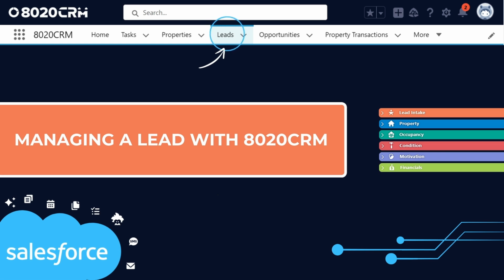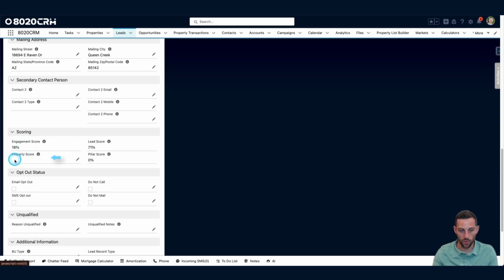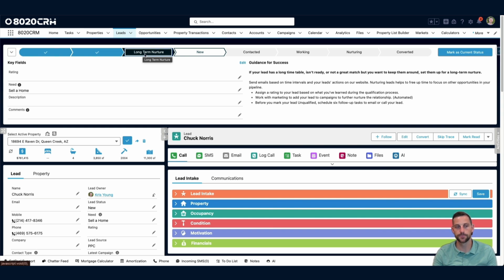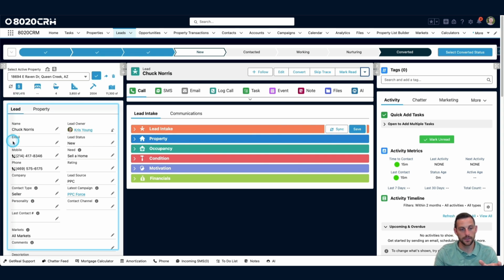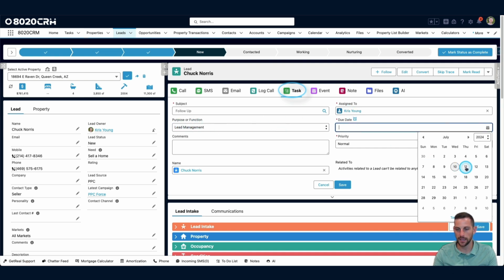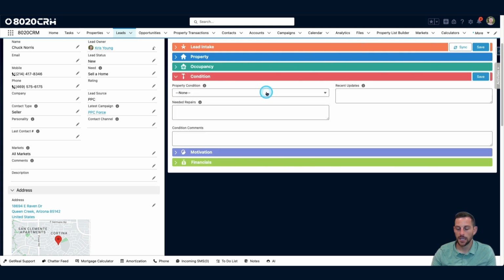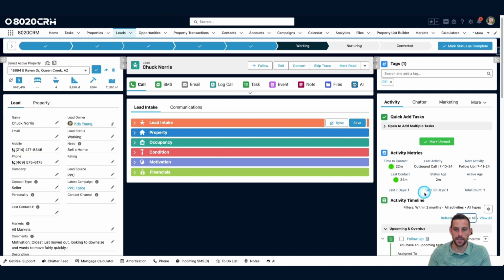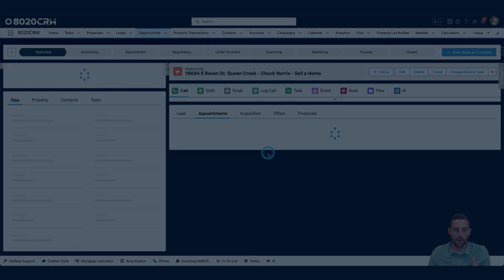Managing Leads in 8020CRM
🔑 Master the Lead Process: Convert Leads into Opportunities!

In this video, you'll learn how to effectively navigate the lead process, understand each status, and implement essential call flow pillars. We'll guide you in gathering all necessary information and optimizing your workflow to successfully convert leads into opportunities.

What You’ll Learn:
• Understanding Lead Statuses: Breakdown of each status in the lead process and its significance.
• Call Flow Pillars: Key principles for effective communication and engagement with leads.
• Information Gathering: Techniques for collecting all essential data to support conversions.
• Efficient Workflow: Step-by-step guidance for a streamlined approach to converting leads into opportunities.

Enhance your lead management skills and drive your success with these proven strategies!